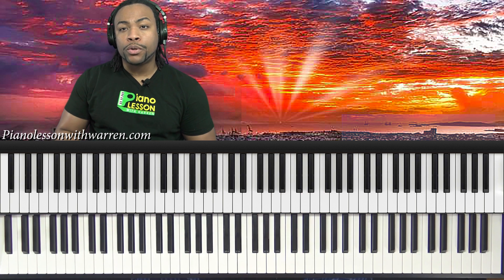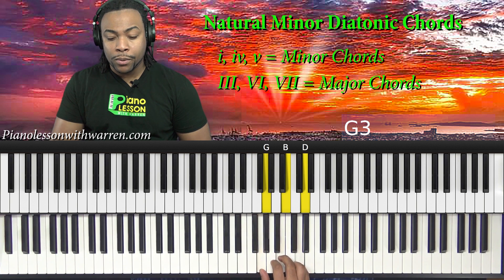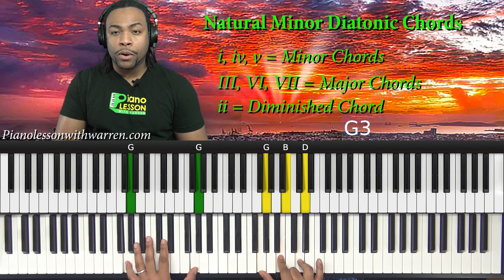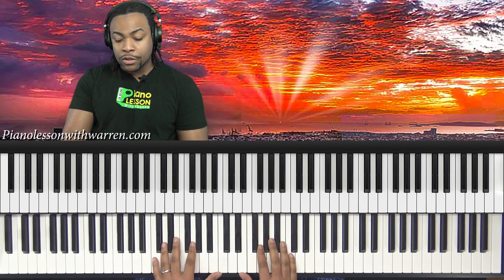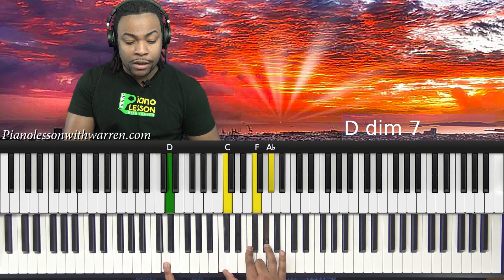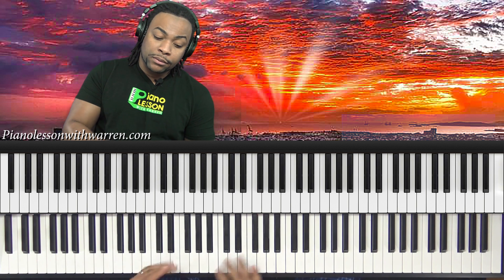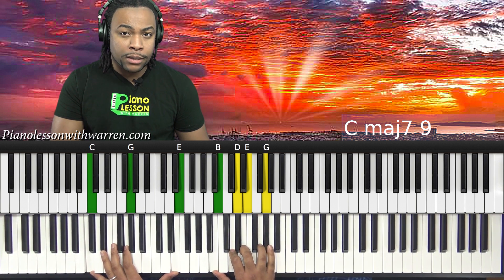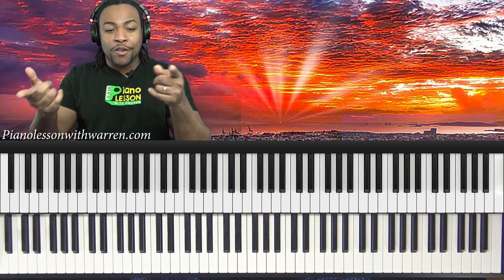Piano Tutorial: Exploring Minor Keys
The tutorial discussed how about exploring minor keys and scales, including the natural, harmonic, and melodic minor scales, and their relationship to major scales.
It explains how to find a relative minor by going down a minor third from a major scale and details the diatonic harmony of the natural and harmonic minor scales.
The harmonic minor scale is emphasized for its use in creating a dominant-to-tonic resolution with a raised seventh degree, making the V chord major.
The melodic minor scale is noted for its use in jazz and improvisation, with differences in ascending and descending forms between classical and jazz styles.
The concept of borrowing chords from parallel minors and relative majors is introduced, offering creative options for chord progressions in both major and minor keys.

✅ Need help with chord theory? Download Our Free PDF "7 Steps To Naming Any Chord,"
✅ Want to improve your gospel piano skills?

Chapters:
00:00 - Introduction to Minor Keys and Scales
03:21 - Understanding Natural, Harmonic, and Melodic Minor Scales
06:34 - Diatonic Harmony in Major and Minor Scales
09:03 - Advanced Concepts: Combining Natural and Harmonic Minor Scales
11:35 - Exploring Parallel and Relative Minors
14:10 - Borrowing Chords from Parallel and Relative Minors
16:00 - Summary and Additional Resources